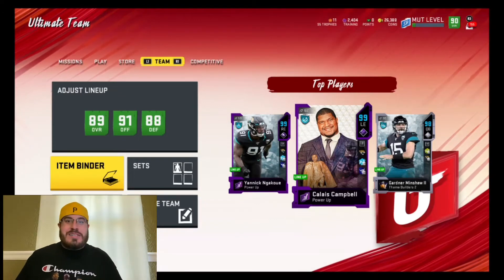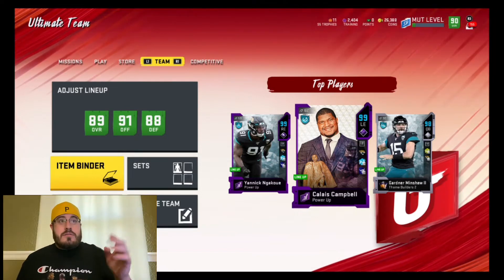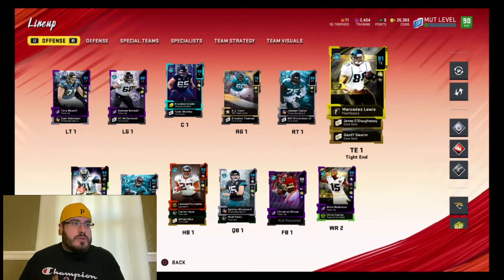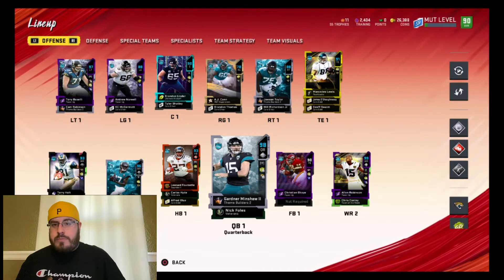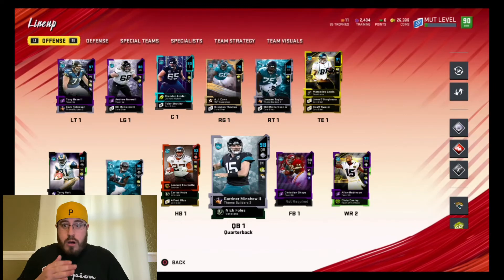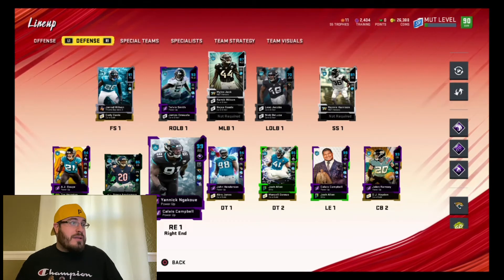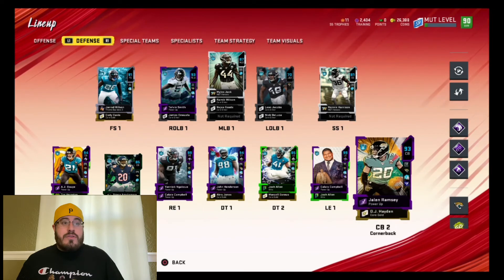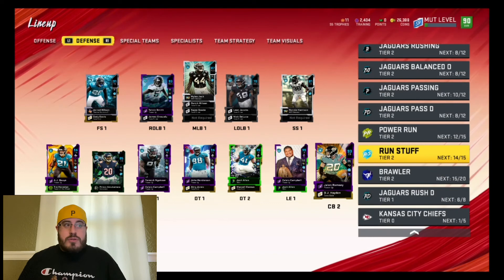HUGE UPGRADES!! JAGUARS THEME TEAM UPDATE!! | Madden 20 Ultimate Team